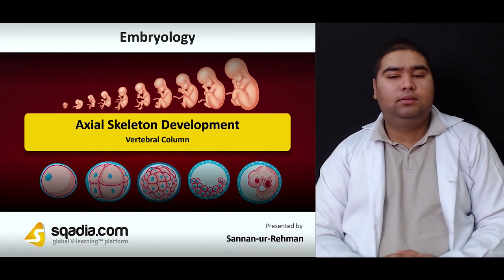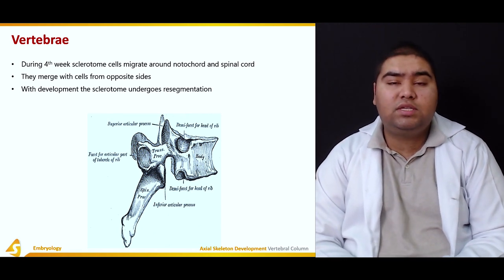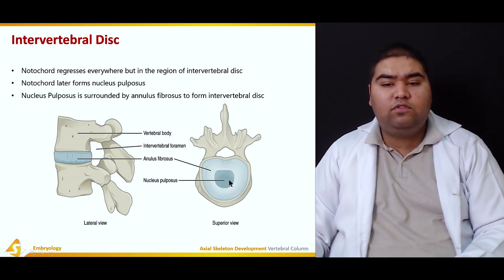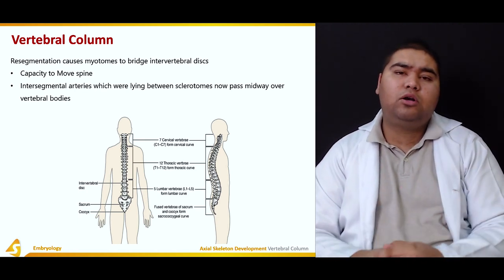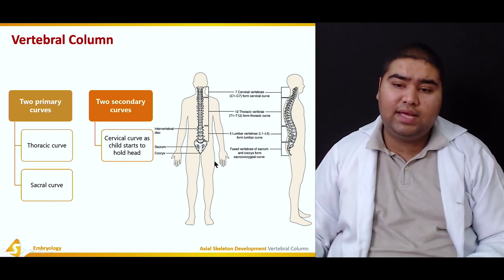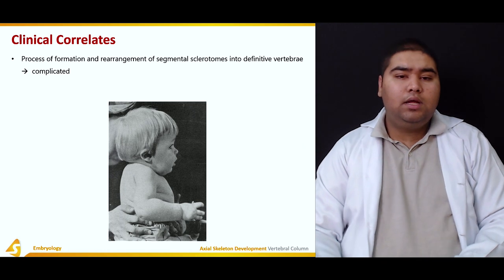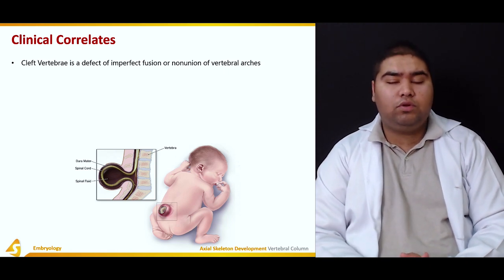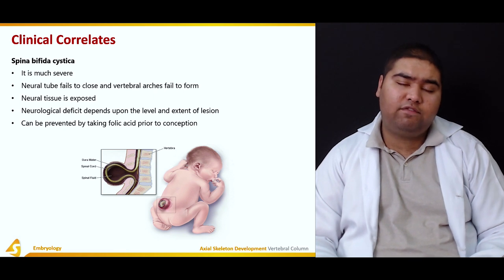Axial Skeleton Development | Medical Embryology Video Lecture | V-Learning | sqadia.com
Axial skeleton development is the cornerstone of this V learning sqadia.com medical lecture. Our medical educator, Dr Sannan Rehman provides a detailed comprehension of components and origin of axial skeleton, skull and certain clinical correlates including cranioschisis, craniosynostosis and dwarfism. Besides this, vertebral column and its clinical correlates along with the ribs and sternum have been conversed about in detail.

Lecture Duration: 00:49:56

COMPONENTS AND ORIGIN
The following lecture presents detailed information on the topic Axial Skeleton Development. Section one of this lecture focuses on Components and Origin. The educator presents an Introduction of this topic and then moves towards the discussion of Embryological Origin. The process of Ossification/Osteogenesis is highlighted and under this topic, the educator explains Intramembranous Ossification plus Endochondral Ossification.

SKULL
In section two, the concept of Skull is explained. After an overview of different parts of Skull, the educator elaborates on Membranous Neurocranium. Later, light is shed on New born Skull after which an elucidation of Chondrocranium and Viscerocranium follows.

SKULL: CLINICAL CORRELATES
Section three is about the Clinical Correlates of Skull. The educator begins this section by speaking about Cranioschisis and Craniosynostosis. Subsequently, defects such as Dwarfism, Acromegaly and Microcephaly are highlighted.

VERTEBRAL COLUMN
Section four is regarding the Vertebral Column. In the start, the educator presents a detailed overview of Vertebrae and Intervertebral Disc. Subsequently, Vertebral Column is comprehensively demonstrated followed by an extensive discussion on all of its Clinical Correlates.

RIBS AND STERNUM
The prime focus of section five is the Ribs and Sternum. The educator sheds light on Ribs and Sternum separately in the start to clarify their concept. After this, the Rib Defects are reported. At the end of this section, a thorough explanation of various Sternal Defects is addressed by the educator.

Human Embryology at sqadia.com follows Medical Syllabus according to Medical Universities around the world and include standard medical books e.g “Langman's Medical Embryology” by T.W. Sadler.

Medical students and Medical Professionals can watch Embryology animations as sqatoons at sqadia.com.